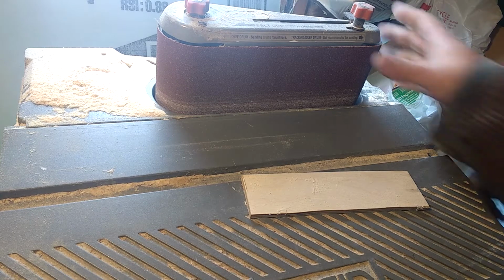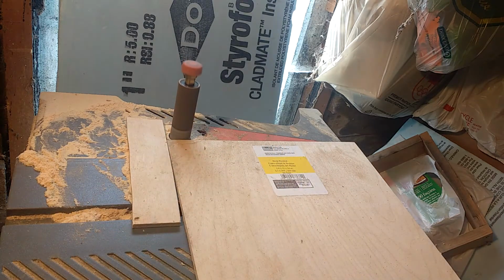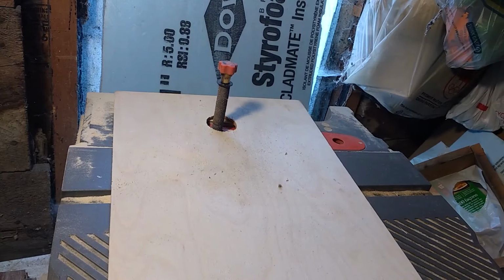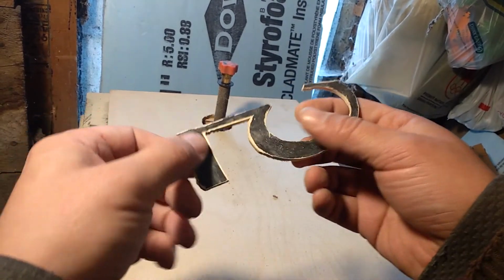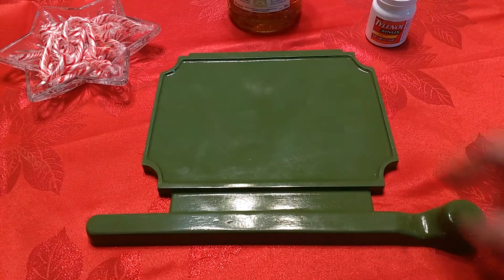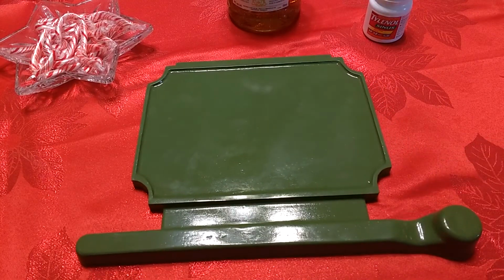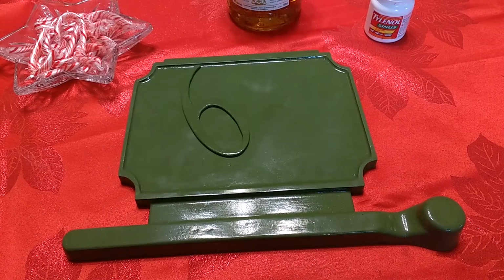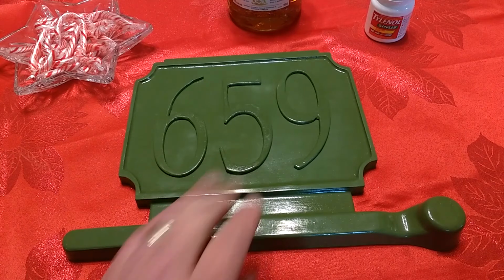Christmas Wishes and House Number Casting Progress Update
Just a quick progress update:  This video shows how I made the patterns for the numbers that will be temporarily glued onto the aluminum plaque pattern while I make the mold to cast my sister's house number plaque, as well as how the wintry weather affects my productivity here in the Forges of Qohor's Northern Division.  Wishing you all a merry Christmas and a safe and happy New Year!